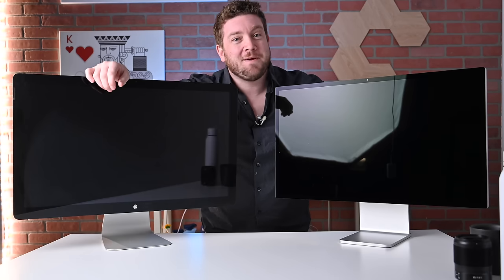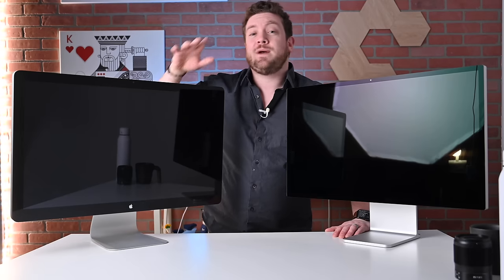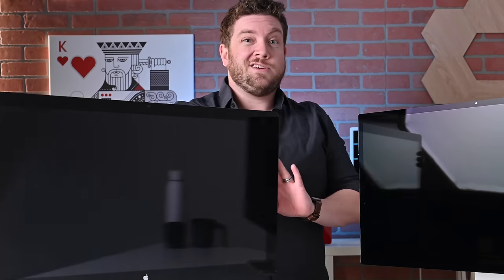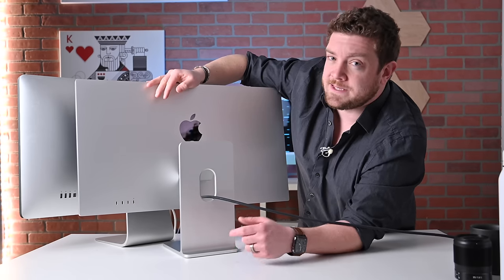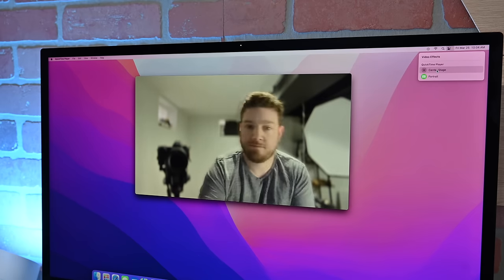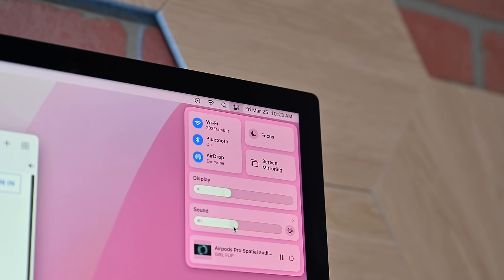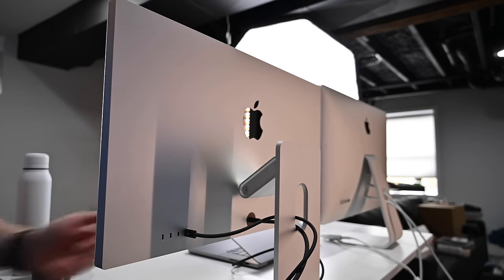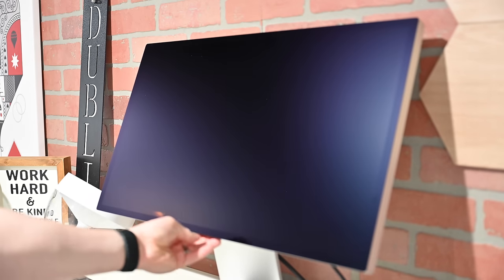Apple Studio Display VS Thunderbolt Display!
I compare Apple's last-generation 27" Thunderbolt Display to the ALL NEW 2022 Studio Display! Let's see what a difference time has made in Apple's first-party monitors!

Save $50 on AppleCare for the Apple Studio Display!

Pick up a Thunderbolt display on eBay